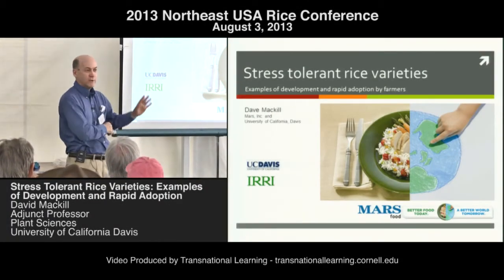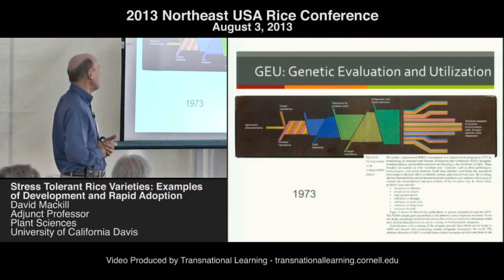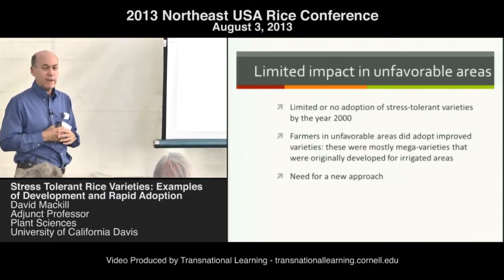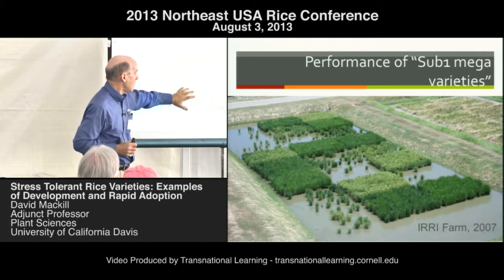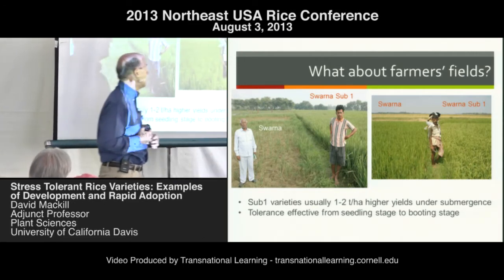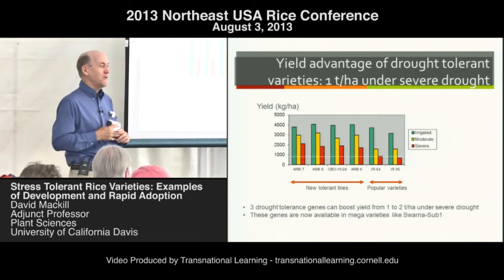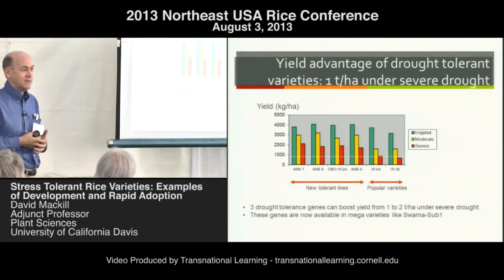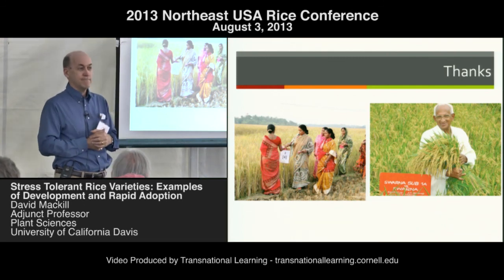David Mackill - Stress Tolerant Rice Varieties: Examples of Development and Rapid Adoption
Stress Tolerant Rice Varieties: Examples of Development and Rapid Adoption by Farmers

David Mackill
Adjunct Professor
Plant Sciences

Recorded August 3rd, 2013 at the North East USA Rice Conference in Westminster West, Vermont.